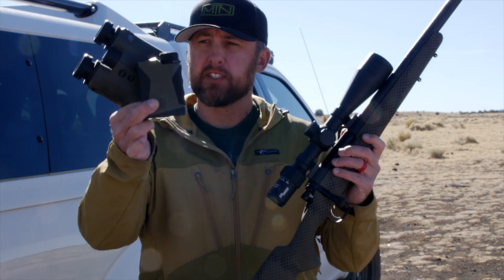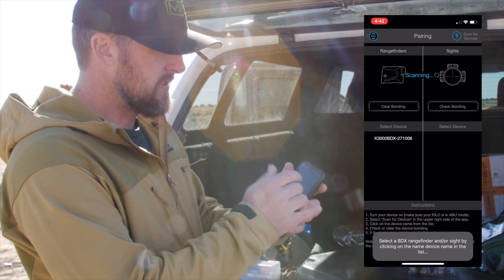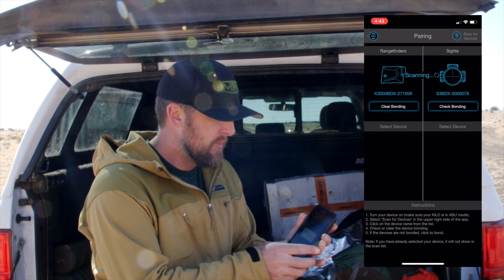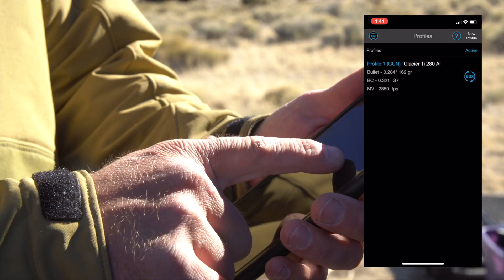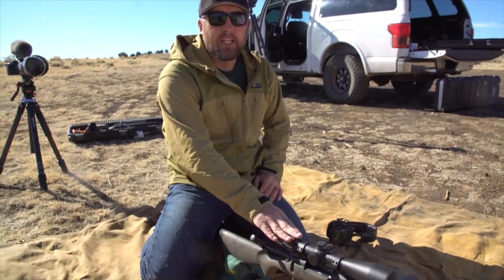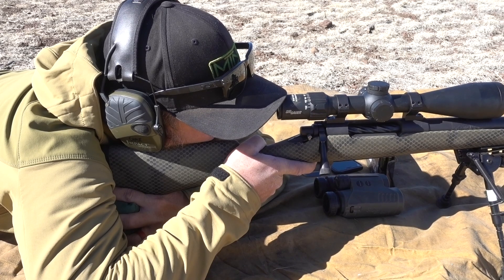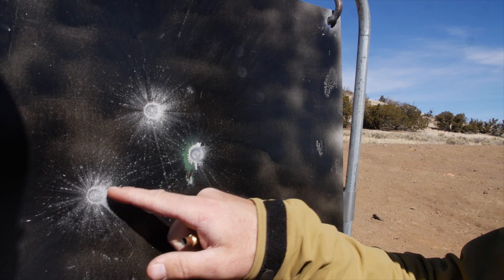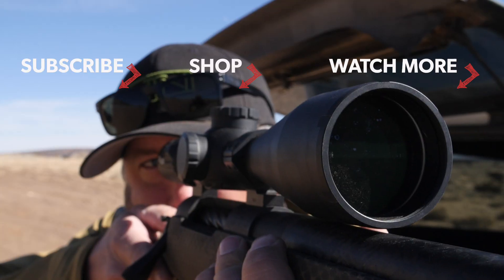How to use the SIG BDX Rangefinding Optics System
Chase goes through all of the steps to set up and use the new Sig Electro-Optics rangefinding binoculars/scope system to get you shooting accurately at range within minutes.